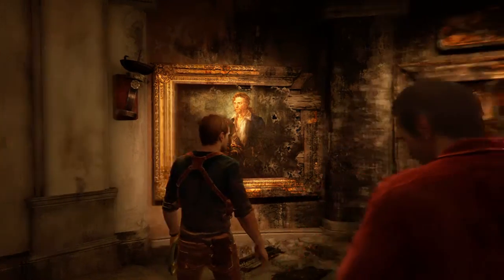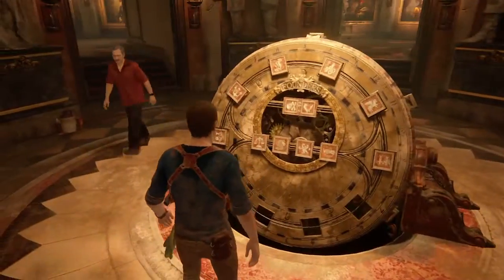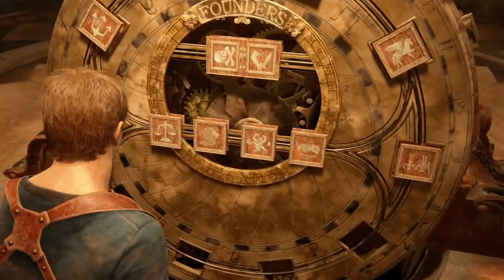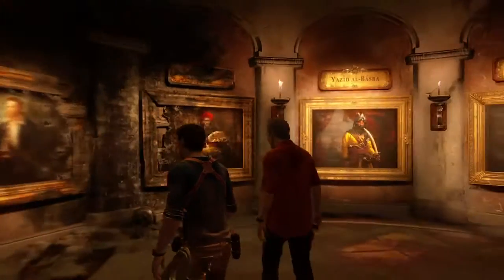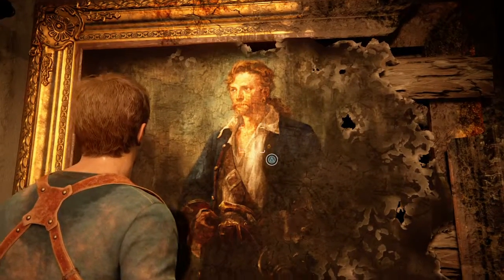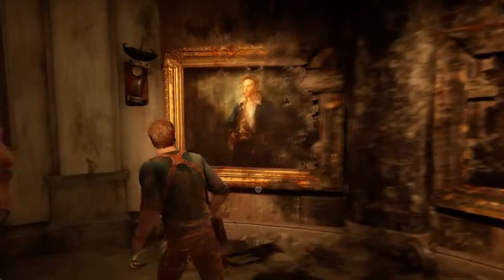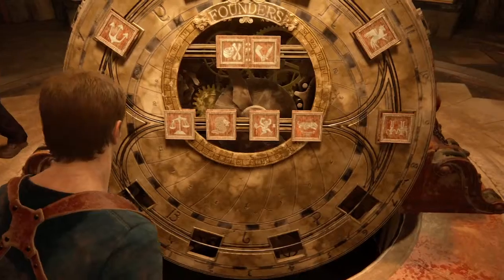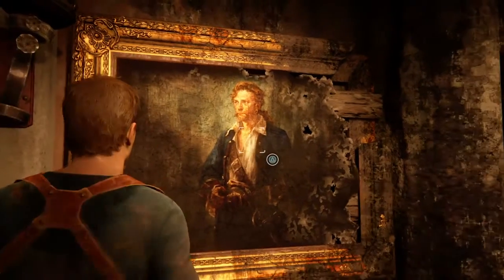Uncharted™ 4: Monkey Island Easter Egg *SPOILERS*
MAJOR MIDGAME SPOILERS
Joe shows you the Monkey Island Easter Egg in Uncharted 4!